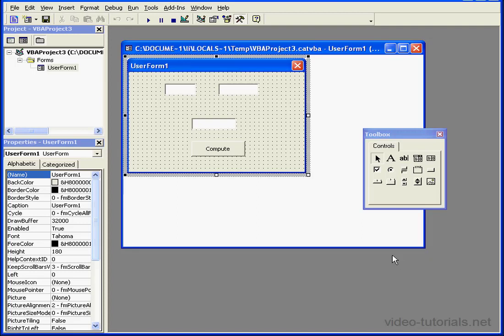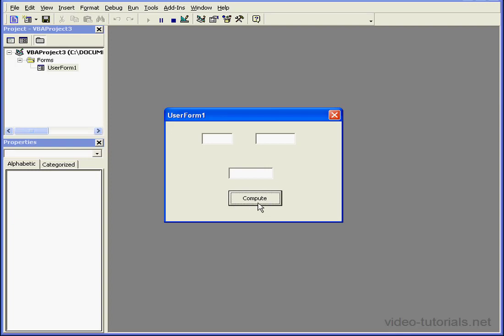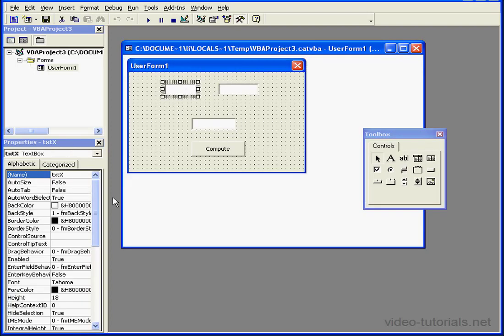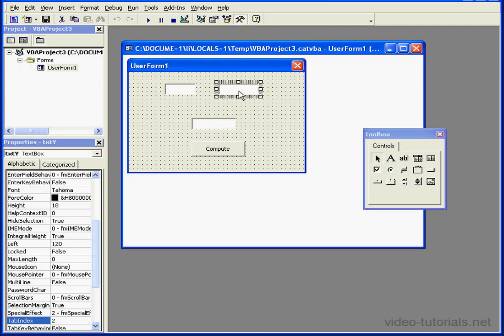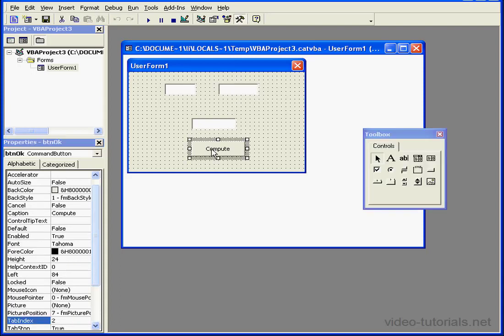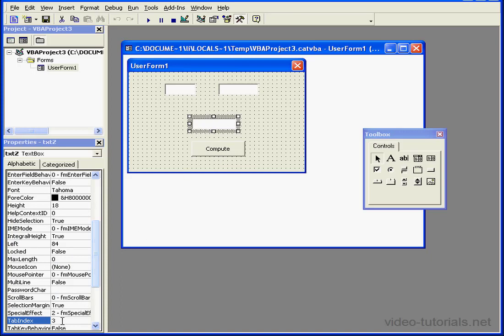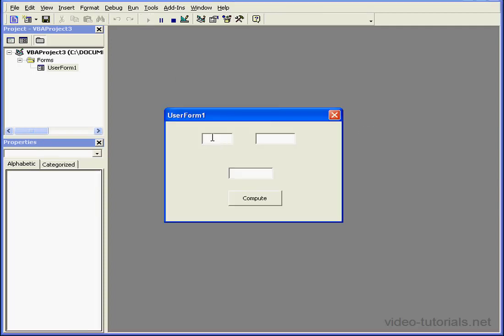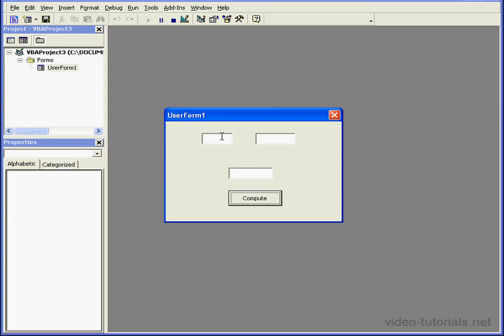AutoDesk INVENTOR VBA 12 ( TabIndex )